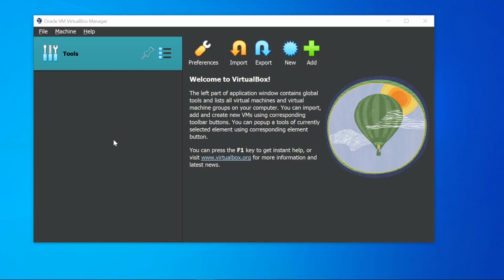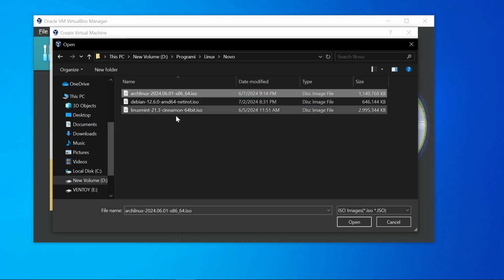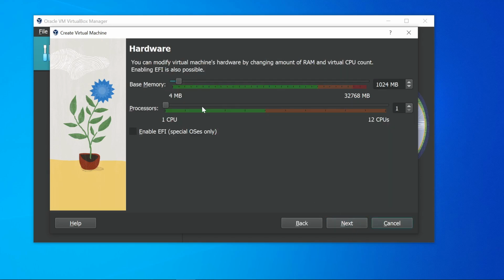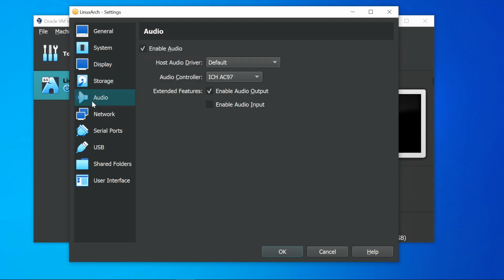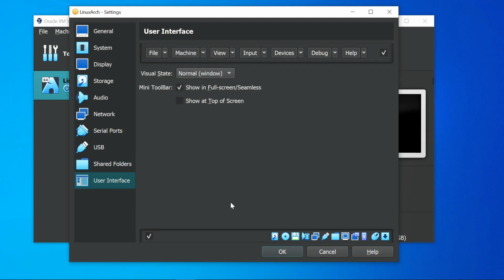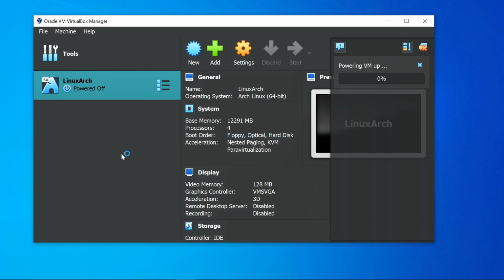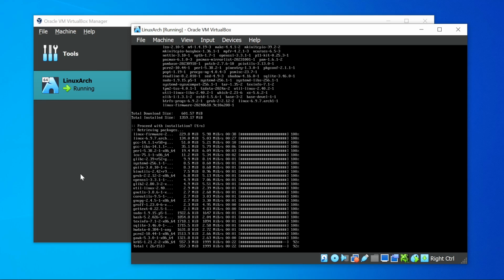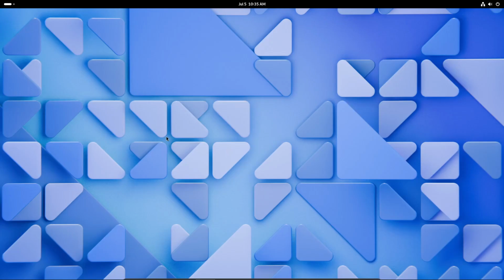VirtualBox: Creating a virtual operating system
Discover how to install VirtualBox and run ArchLinux in a virtual environment! This detailed guide takes you through the process step by step, explaining the benefits of using virtual machines and how to optimally set up your virtual system. Learn how to test new operating systems, play games that are not available for your primary OS, and safely try out suspicious programs. Ideal for beginners in the world of virtualization!

0:00 Intro
0:25 Benefits of using virtual machines
0:46 Downloading and installing VirtualBox
1:05 Creating a new virtual machine
1:33 Configuration
2:50 Final settings before installation
3:39 Installation and startup